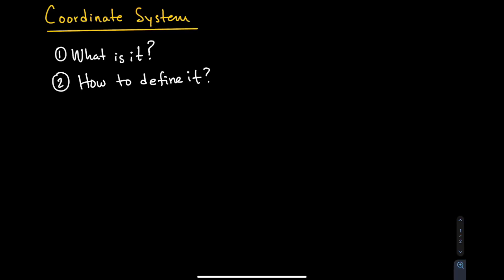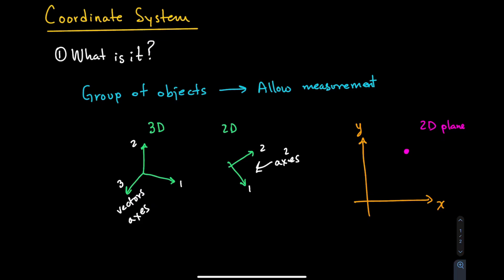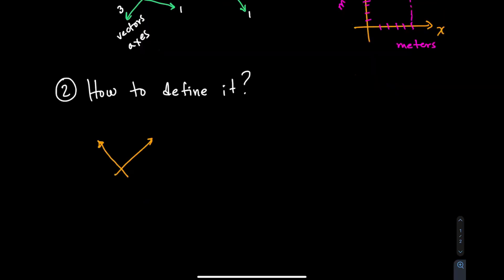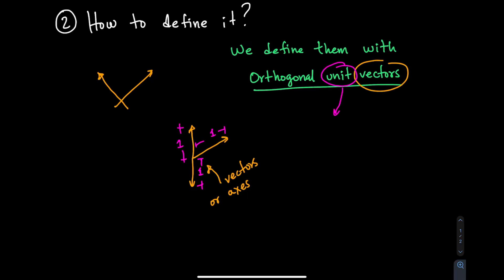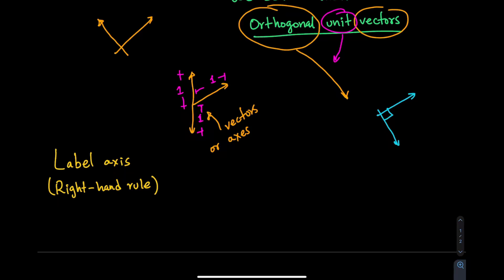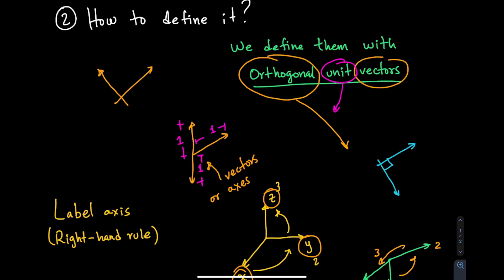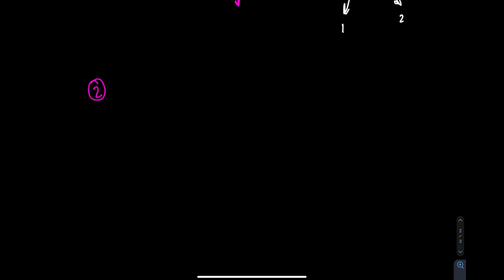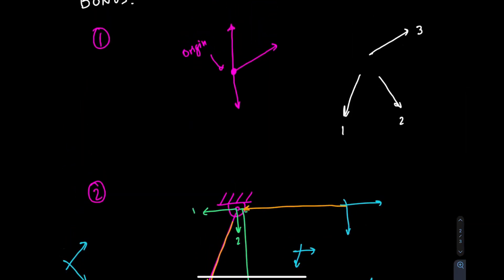EASY explanation of coordinate systems (physics)!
How do we define one for our own problem?